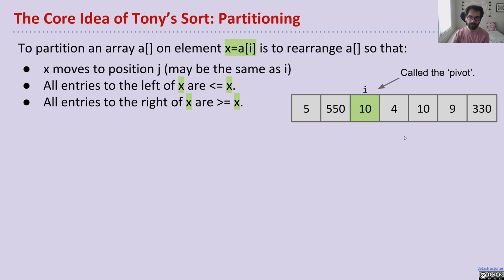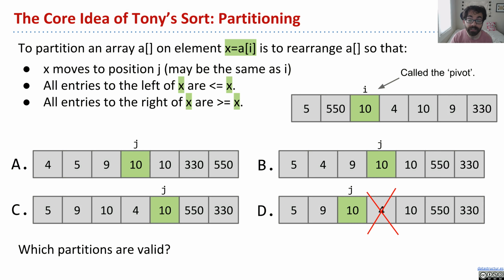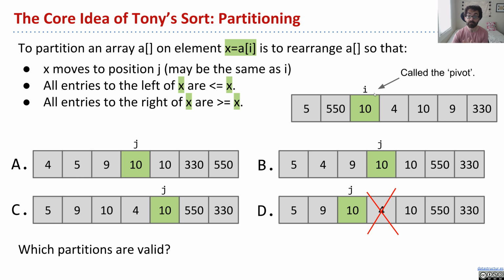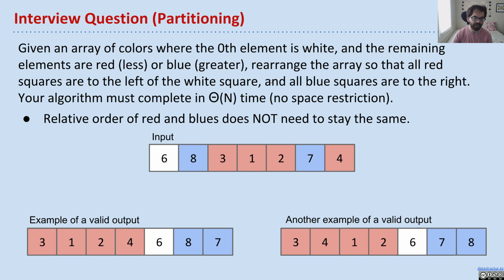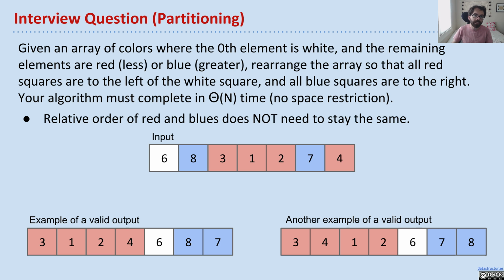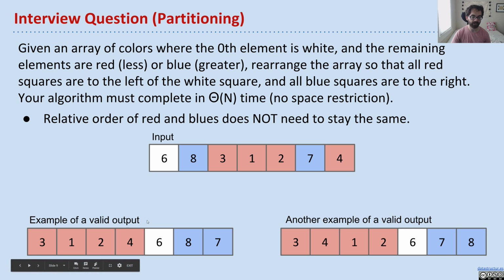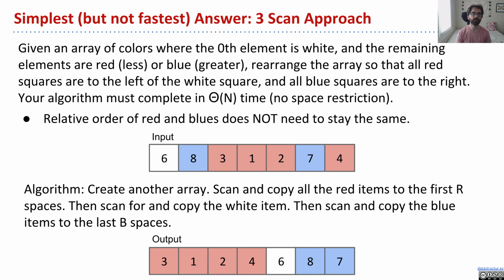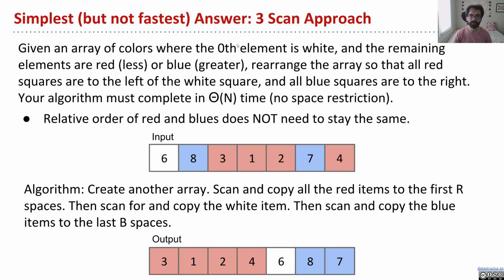Sorting 2, Video 2 Partitioning